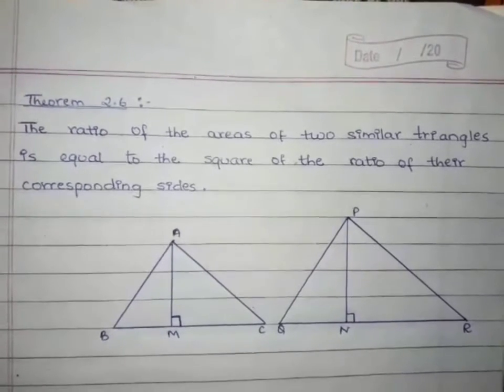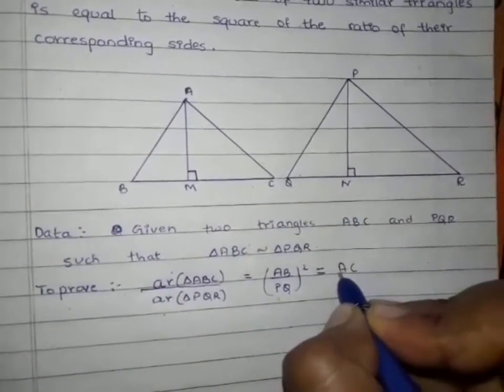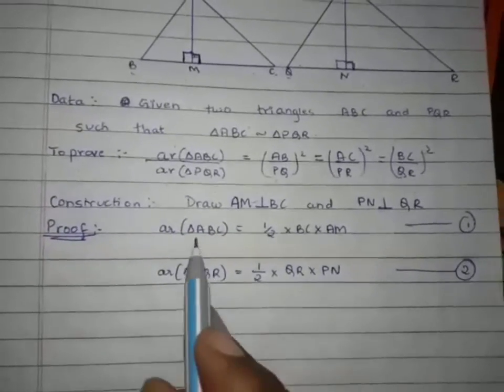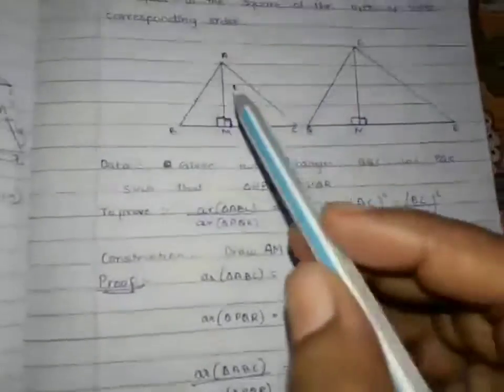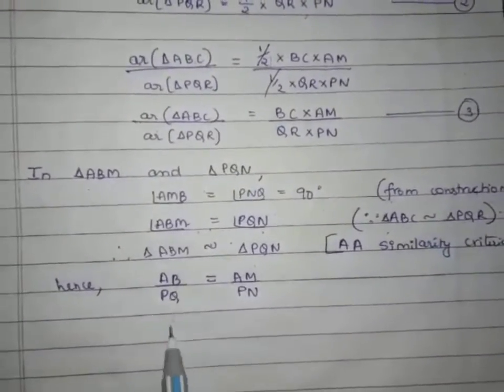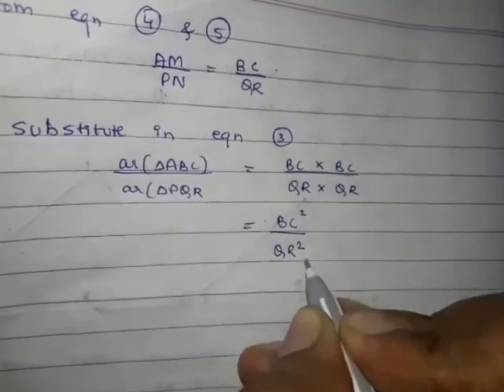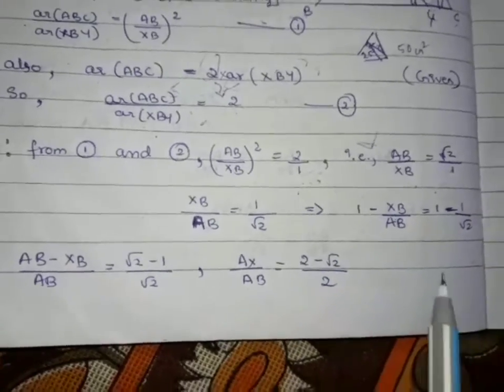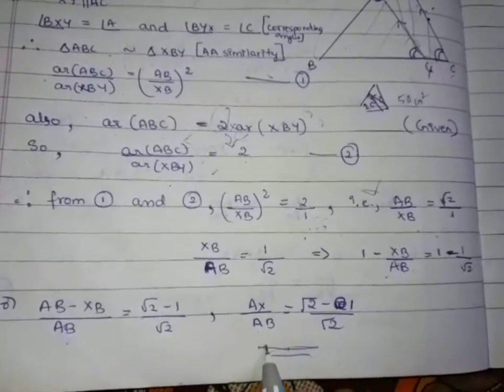karnatakaboard10thmaths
10the std maths chapter2 Triangles, part 12